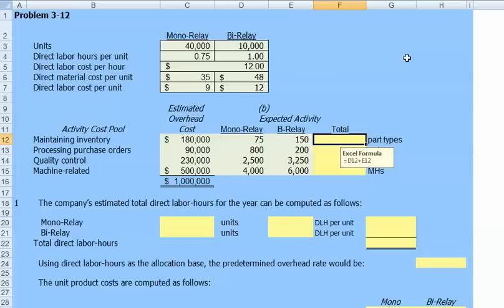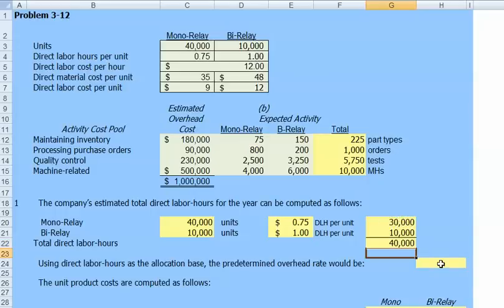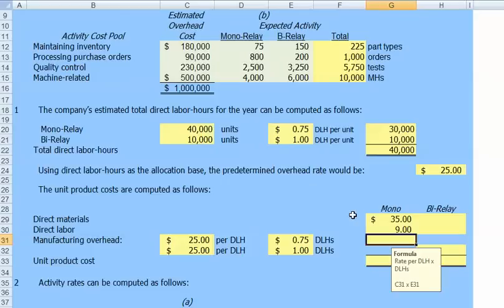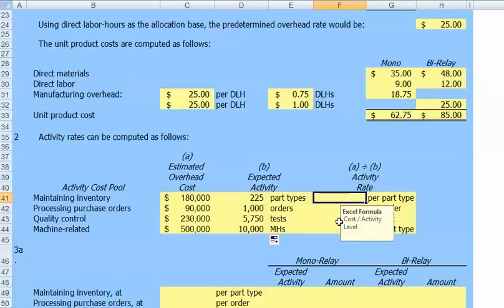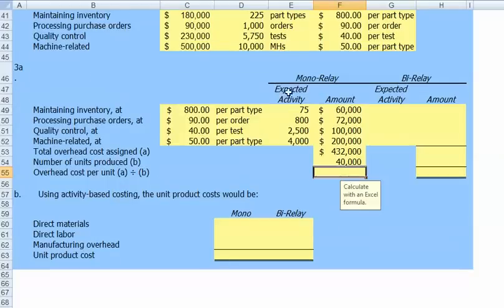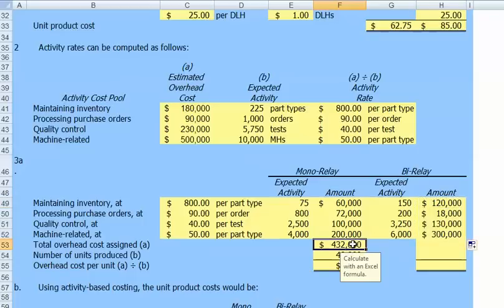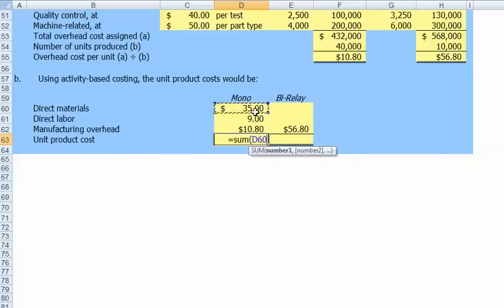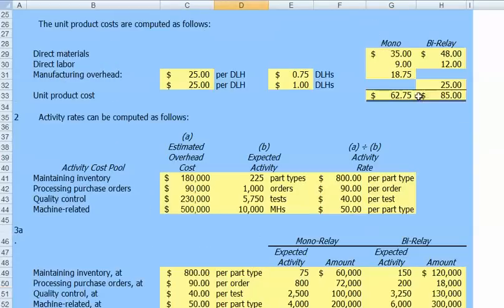BUAD162 - Chapter 3 (Excel)